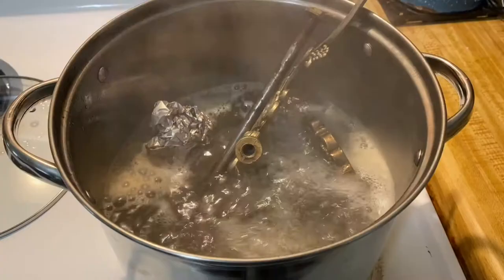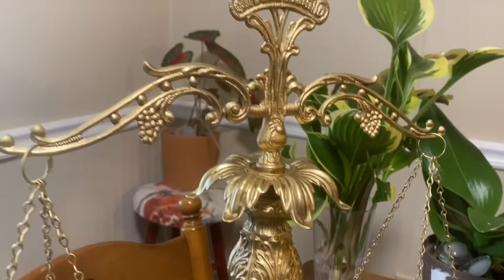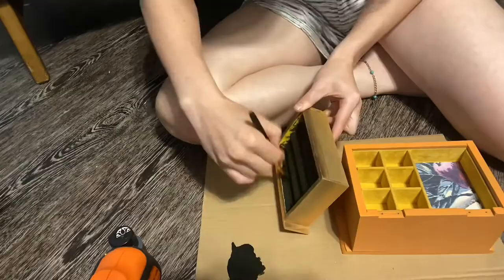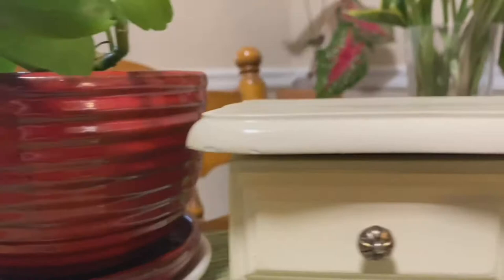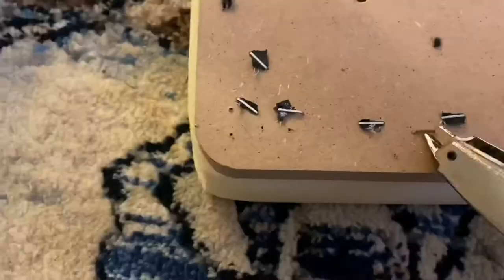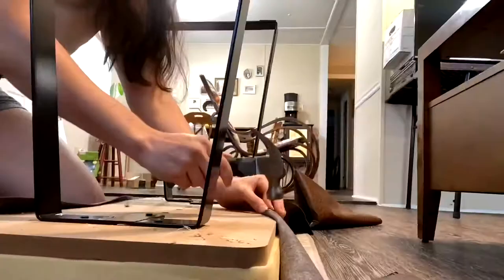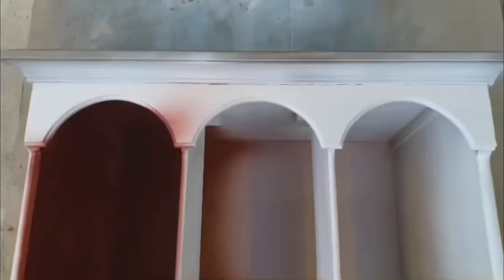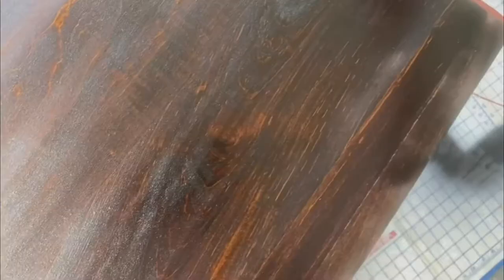4 Simple Upcycles for Under $50 | Evelyn Art | Trash to Treasure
Music: Gold by Rob Simonsen, Energizing Jam by Mark Mothersbaugh, Oceanography by Alvin Risk & Waves by Founder
I am licensed by Apple, Inc. to use "Gold", "Energizing Jam", "Oceanography" and "Waves" which are provided in the iMovie App from Apple, Inc. Section 2.G.